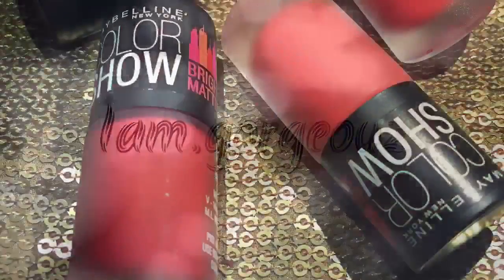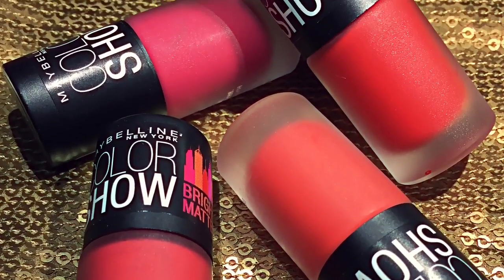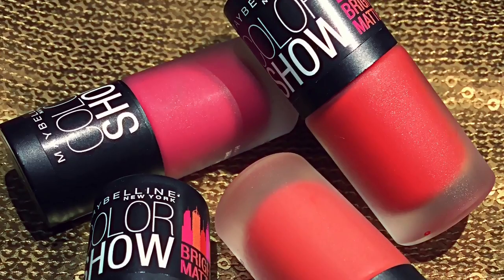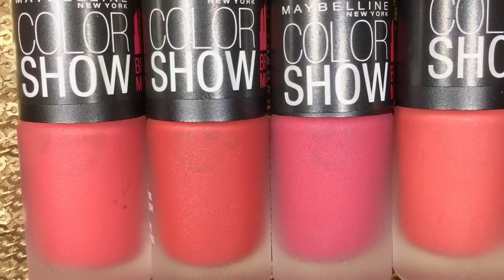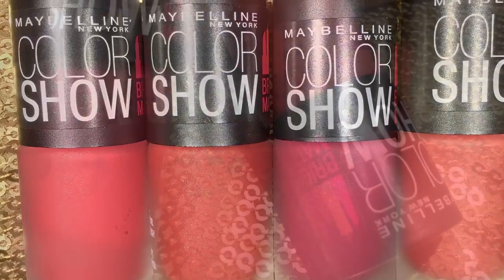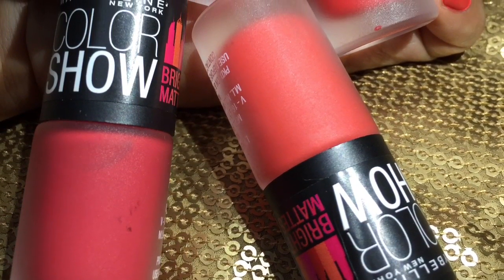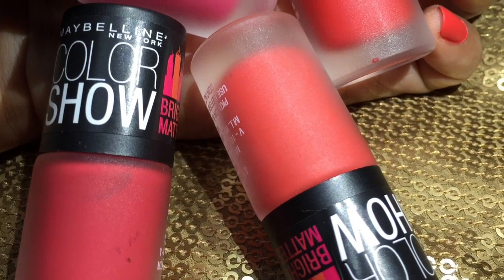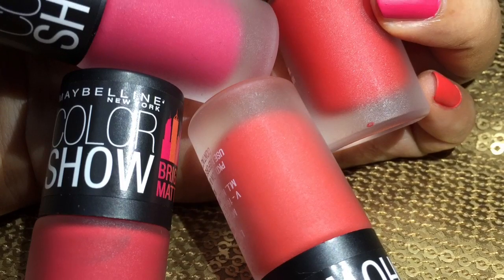Maybelline New York Color Show Bright mattes swatches.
Hey gorgeouz,
Here are the swatches of all the four shades from the Maybelline New York Color Show Bright mattes. Do provide you feedback..